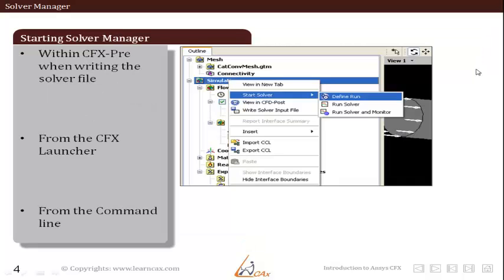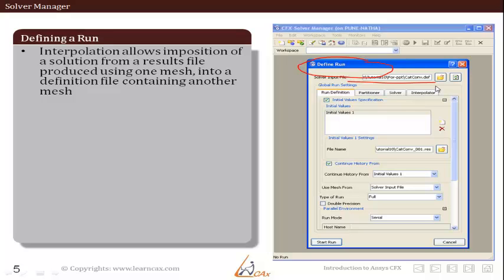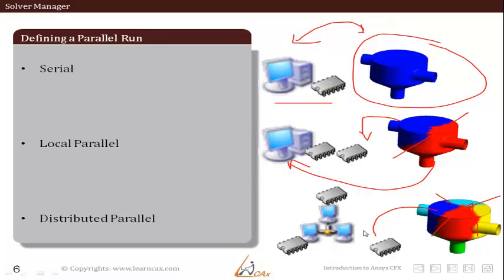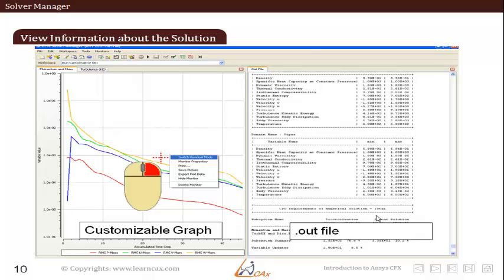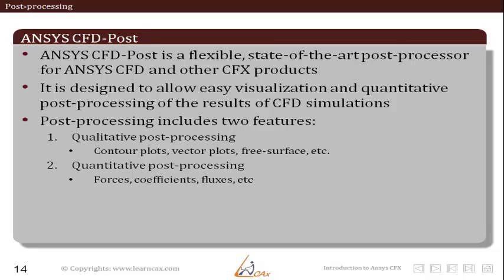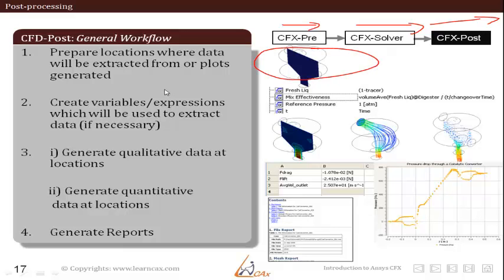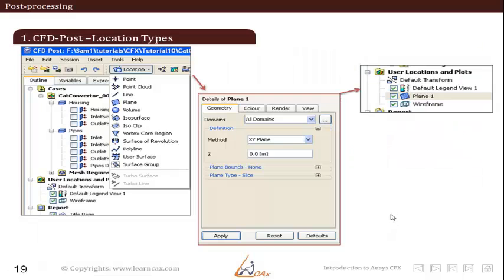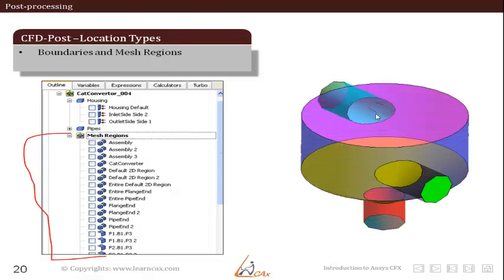JMK IN WY KZD 1